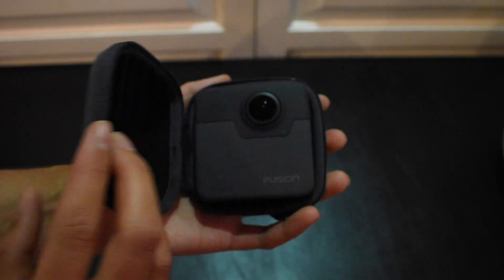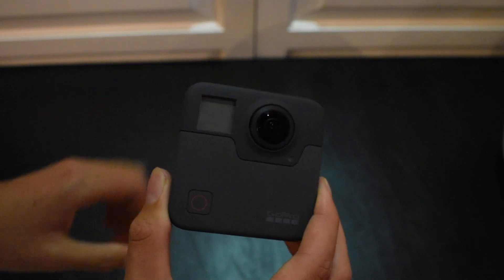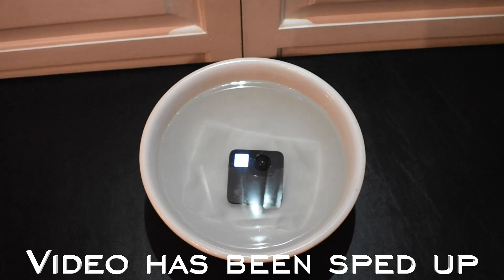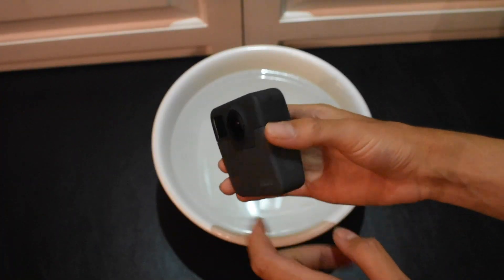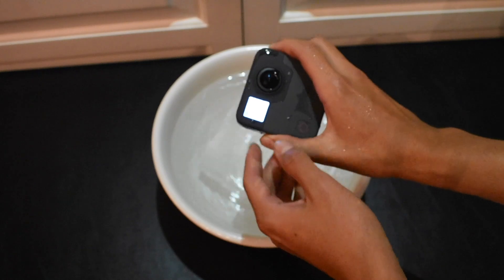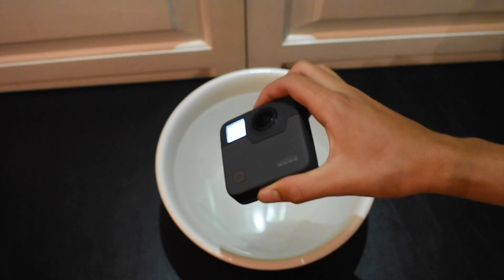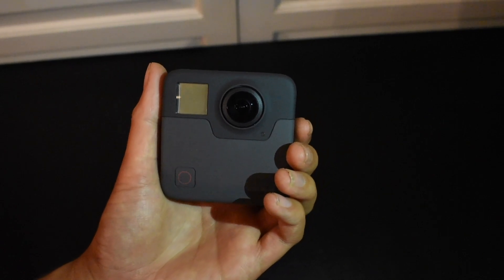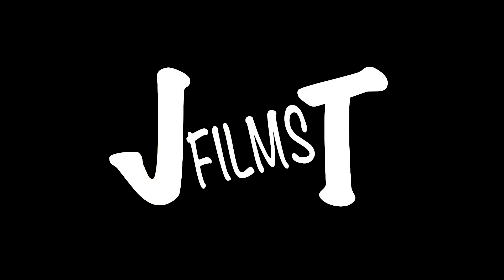GoPro Fusion Water Test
I decided to do a quick water test with my GoPro Fusion!

NOTE: This is not a serious water test. This video is just to show you that the GoPro FUSION is waterproof or water resistant as GoPro claims. I am not responsible if your FUSION camera leaked. If you camera leaked I would recommend contacting GoPro for support.